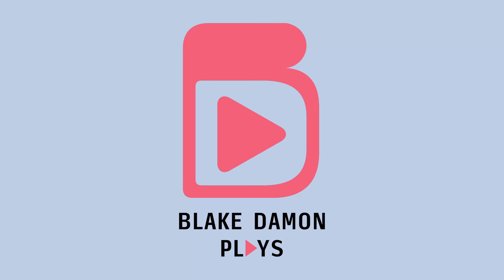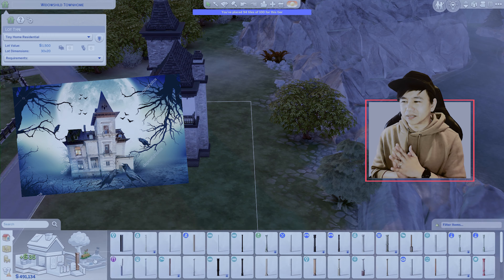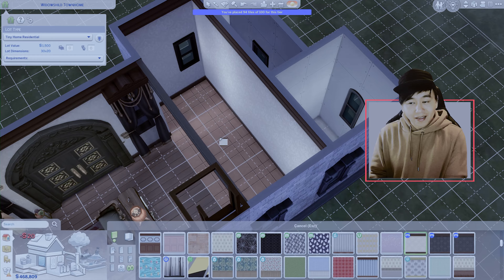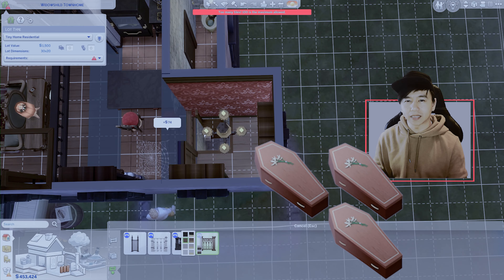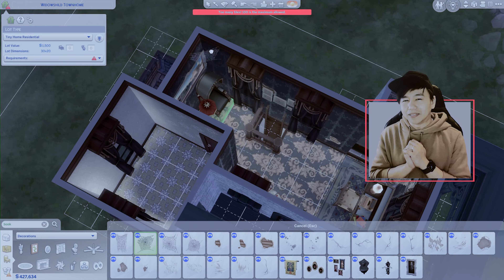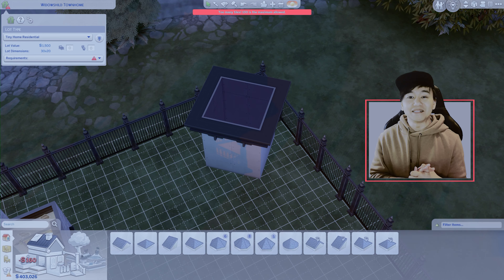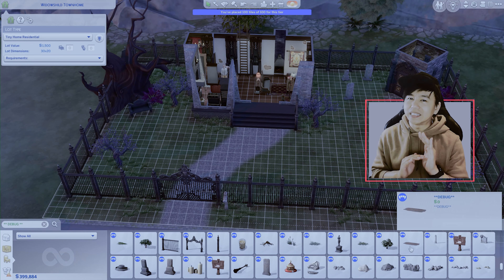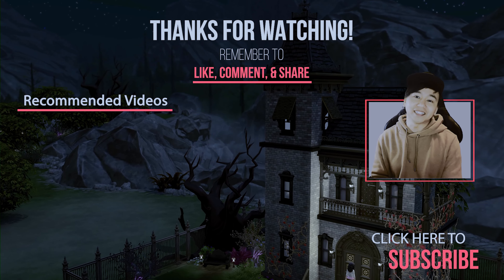Vampire Home for Halloween 2021 | Sims 4 Speedbuild | No CC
For this year's Halloween, I decided to create a home for a Vampire, or three.

I mostly used Base Game and the Vampires pack. I did use a bunch of other packs, but as long as you have the Vampire pack, you should be right.

As per usual, I didn't use any CC in this build.